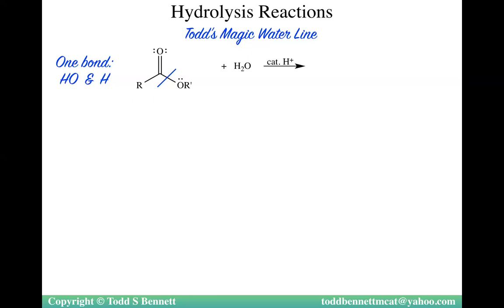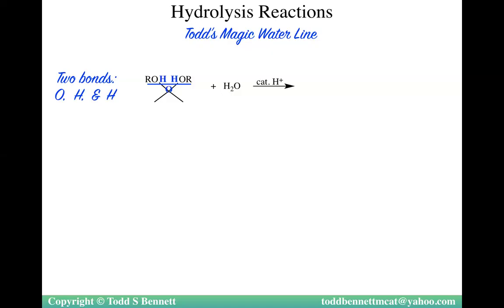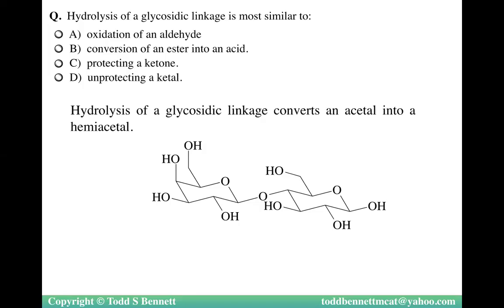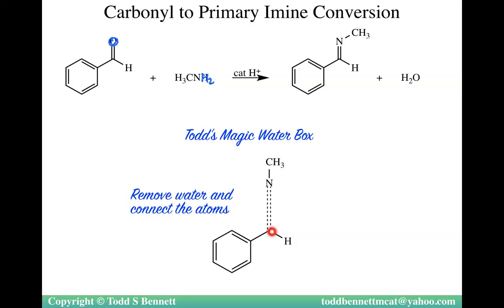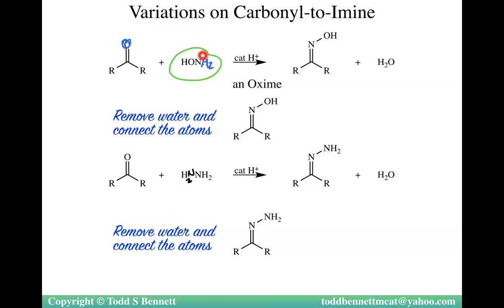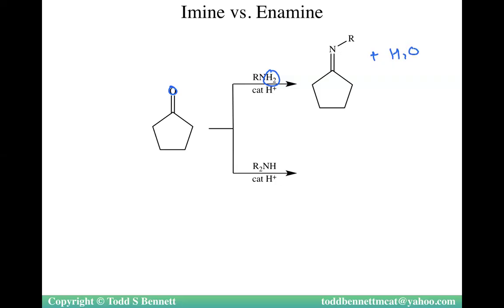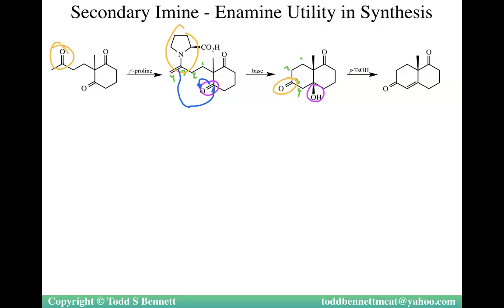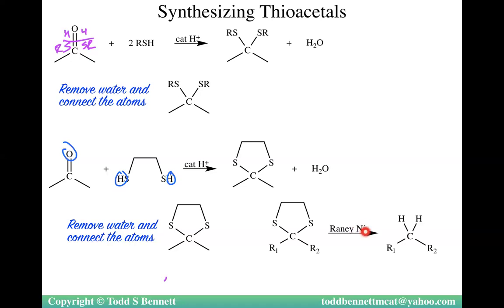64 Hydrolysis, Dehydration, and Imine Formation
The video addresses ways to simplify the hydrolysis reactions of various carbonyl derivatives.  It has some unique shortcuts.